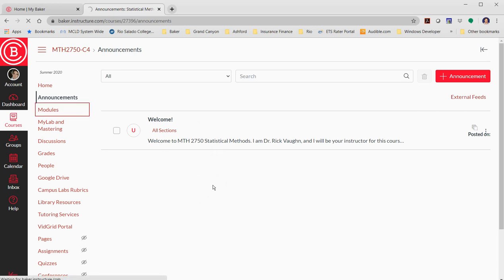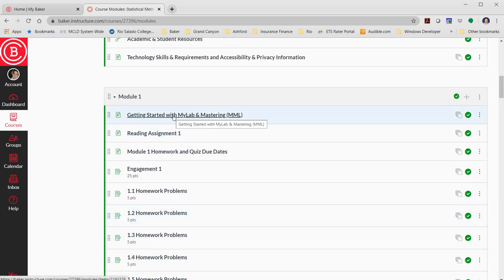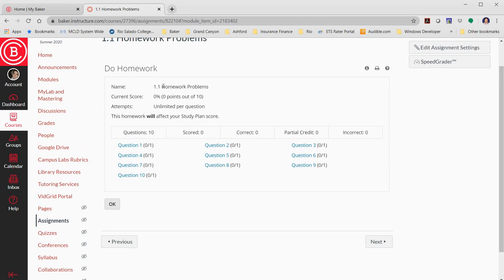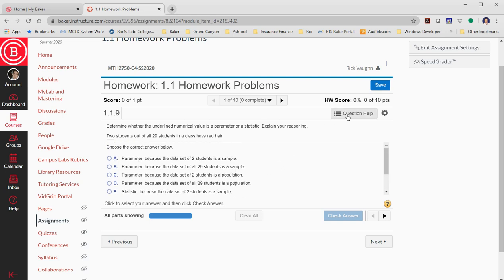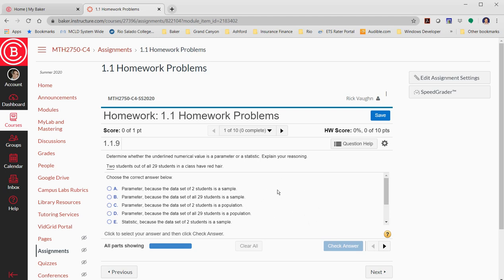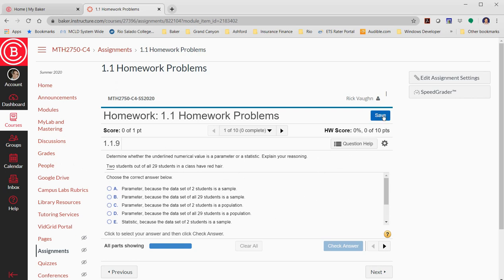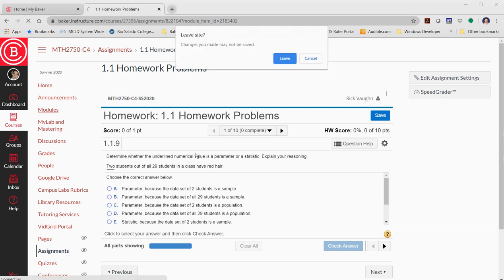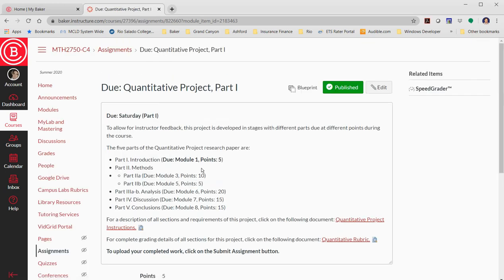Welcome to Baker Statistics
MTH2750 Summer 2020